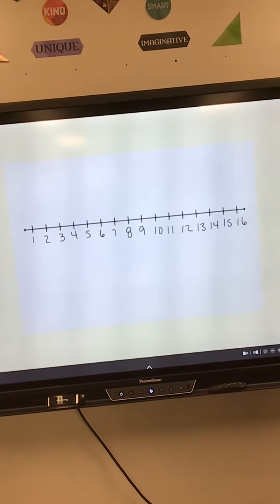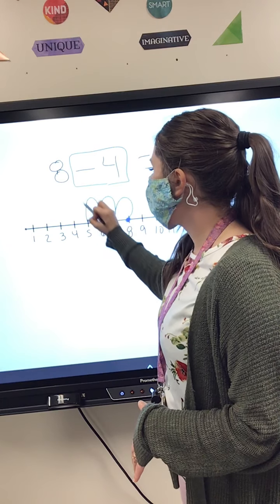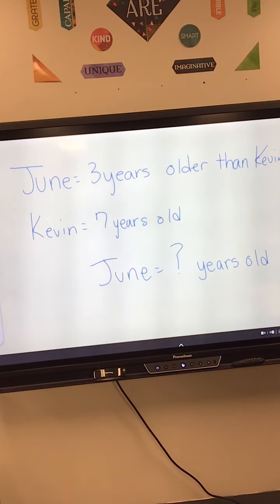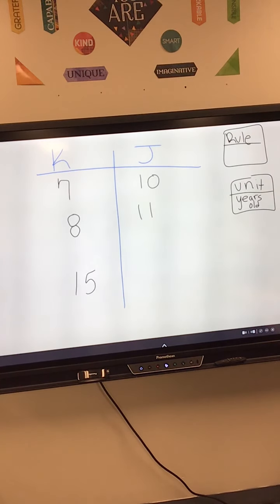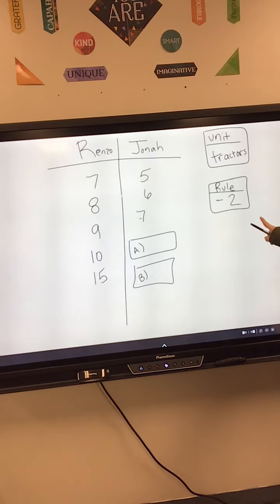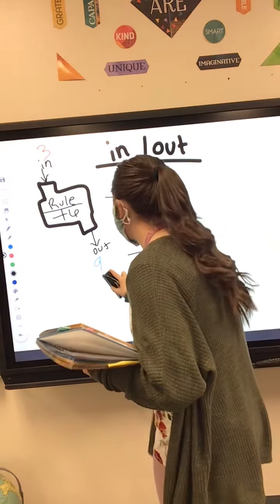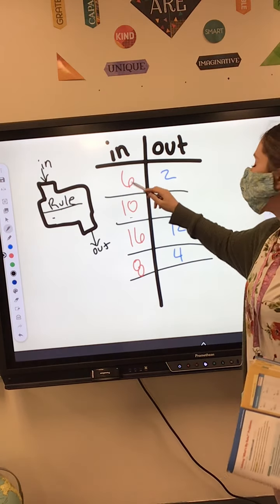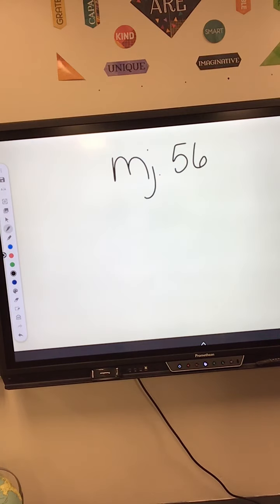Math Function Boxes